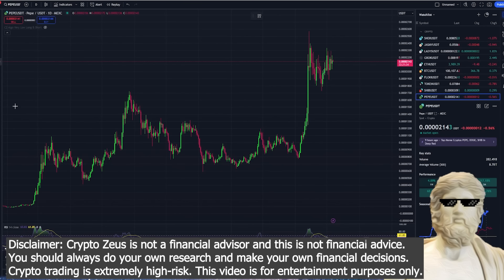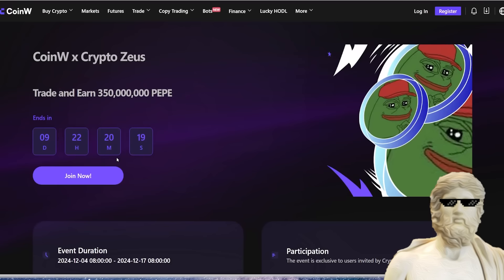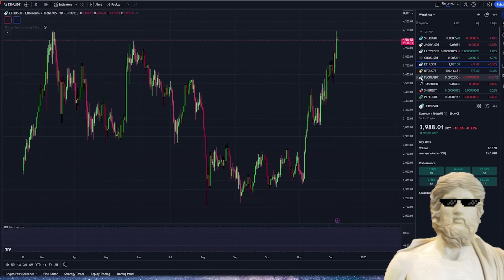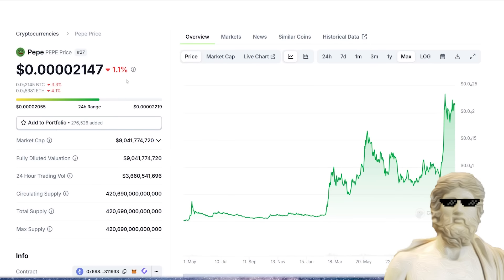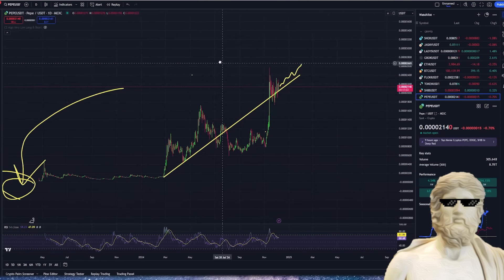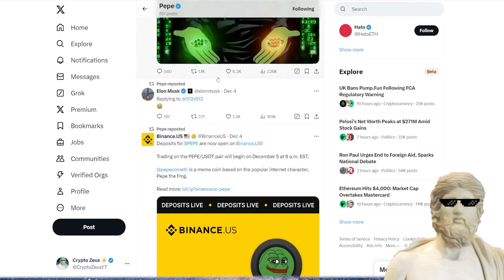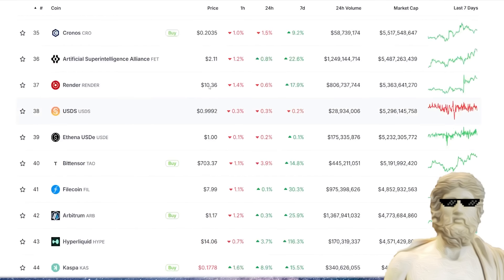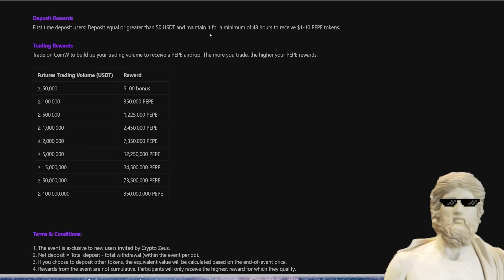PEPE HOLDERS - PEPE IS SET TO EXPLODE LONG-TERM!🔥 (BULLISH!) 🐸 PEPE COIN NEWS🔥 PEPE PRICE PREDICTION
New To Crypto And Interested in What To Look For In A 100x Crypto ?!

CZ ALGO ⚡ Trading Indicator 📈 Try 7 DAYS TRY FOR FREE! 🤑 LINK ✅

🔥 Complete your CRYPTO TAXES in MINUTES! (FREE ACCOUNT!

🔥 TradingView Charts 🔥 Free Account + BIG DISCOUNT If You Upgrade 🔥 ✅

Watch out for scammers / impersonators / fakes on Telegram and Twitter/X - feel free to verify.

"how to buy pepe"
"pepe binance"